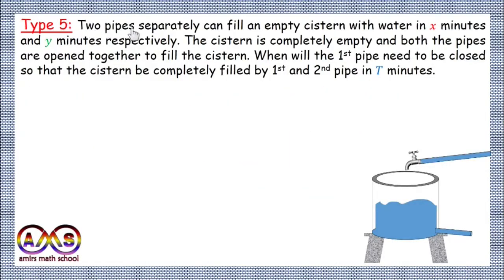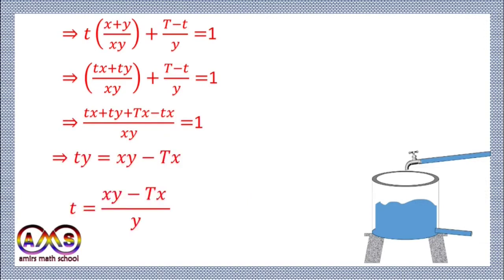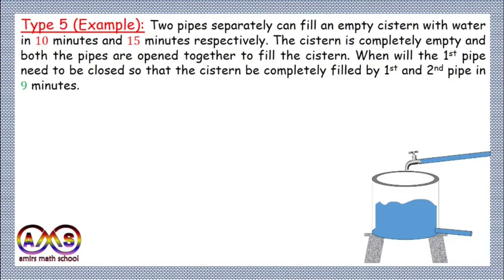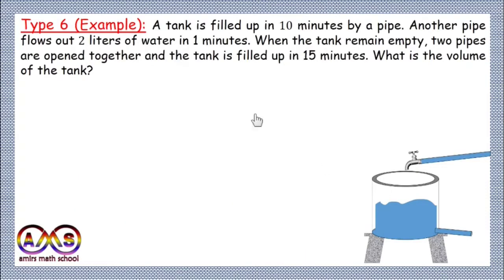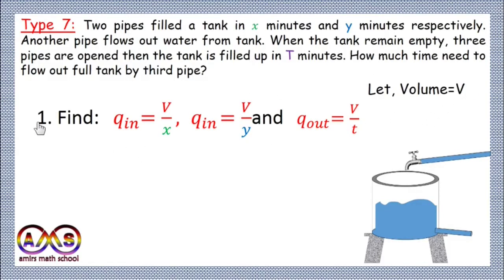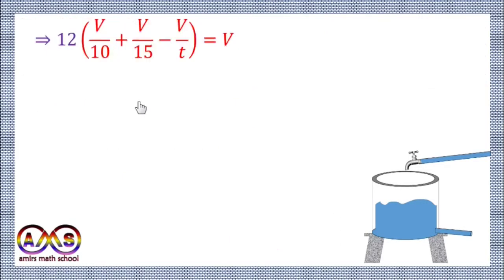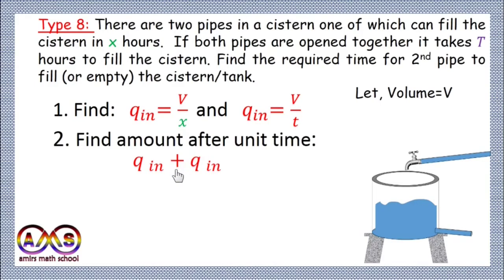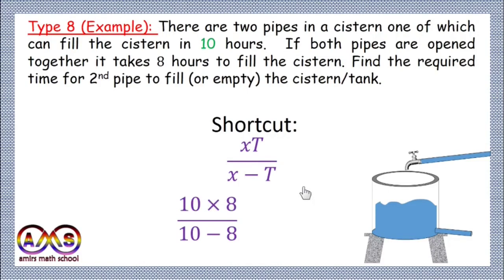When will the one pipe need to be closed || Find the volume of a tank || Pipe and Cistern Part 2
This is second video on pipe and cistern which contains fundamental discussion about pipe and cistern related problems. When one pipe needs to be close type of problems and finding volume related problems are discussed here. For easy understand all type of problems discussed with one formula and some appropriate example of that type.Type wise problems solved using shortcut formula. Total four type of problems discussion using just one formula.There will be more video on this topics. Hope after watching this video learning formula and that's application will be easier.

Line of Symmetry Patr-1:
Line of Symmetry Part-2:

Solid Geometry:
Regular Tetrahedron:
Pyramid: